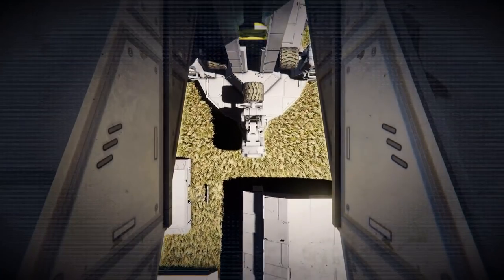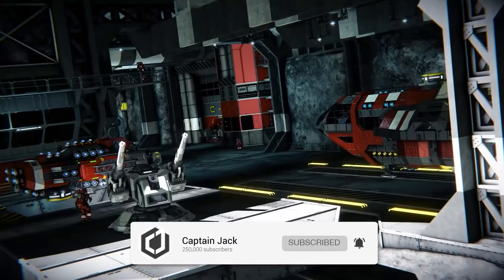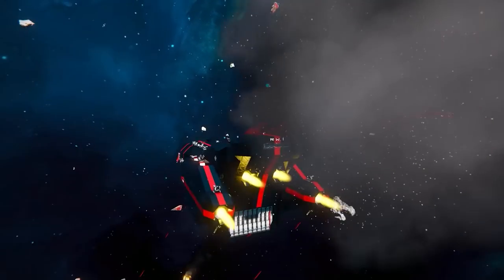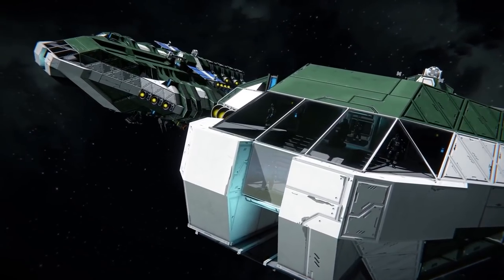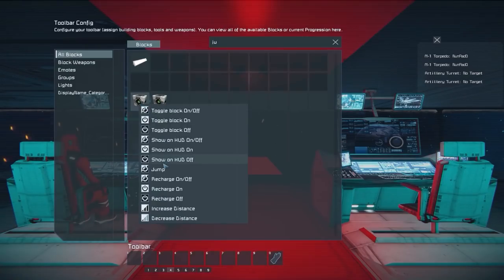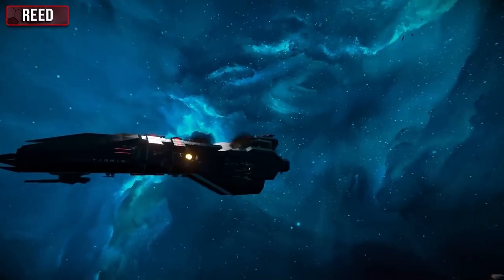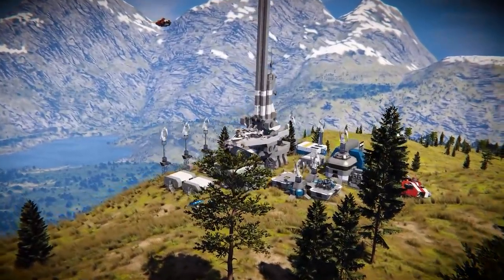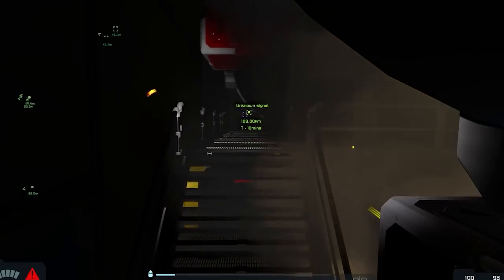BIG Game Update Inbound! - Space Engineers Grid AI Announcement!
A new Major Update is coming to Space Engineers! Announced by Marek Rosa and Keen Software House today,  players should be expecting a "Grid AI" gameplay change in the future. This will explore a future full of automated and animated allies and enemies. Our end goal for this Major update is to completely change what a “grid” is and redefine the “enemy” and “AI” experience.

00:00 - Intro
01:16 - Grid AI Major Update
05:43 - What To Expect?
06:49 - DLC Price Increase
08:35 - Community Input
09:45 - Outro

Title: BIG Game Update Inbound! - Space Engineers Grid AI Announcement!

Space Engineers Warfare Updates NPC Game Changes Keen Software House Captain Jack space engineers npc update